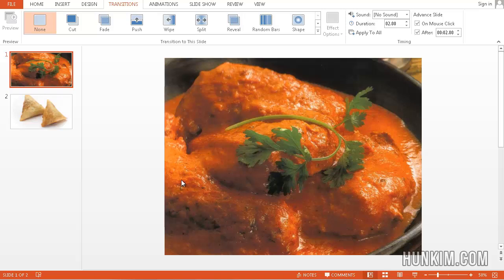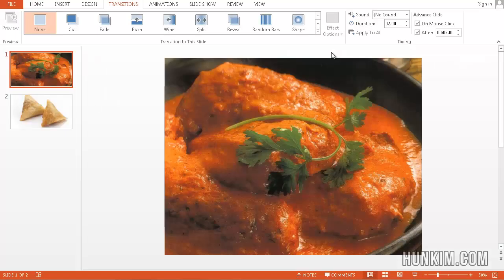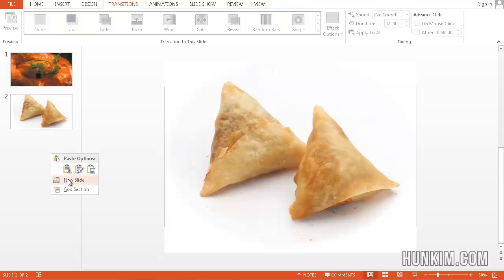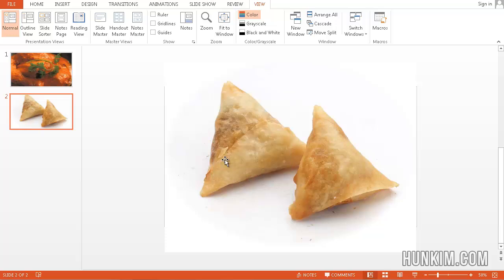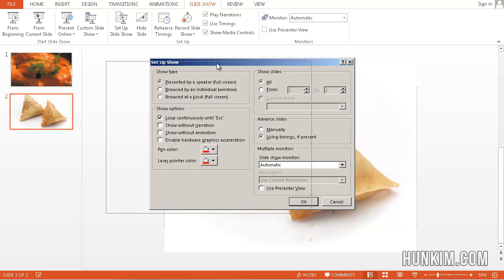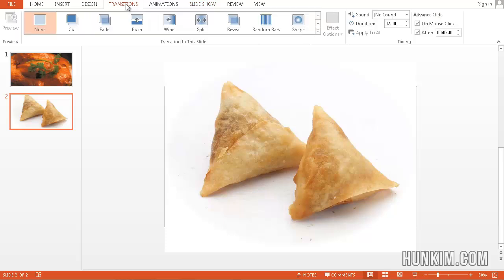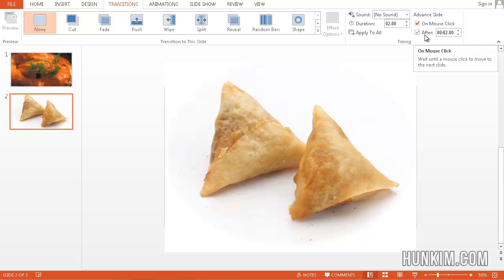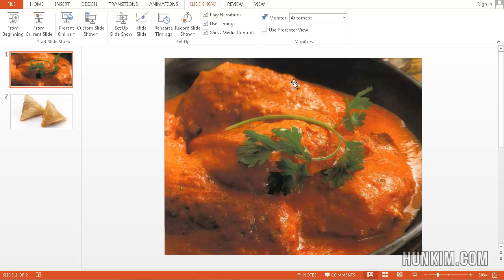PowerPoint 2013 Tutorial - Loop Images Automatically and Continuously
PowerPoint 2013 Tutorial for Beginners - Loop Images Automatically and Continuously (useful for advertising)